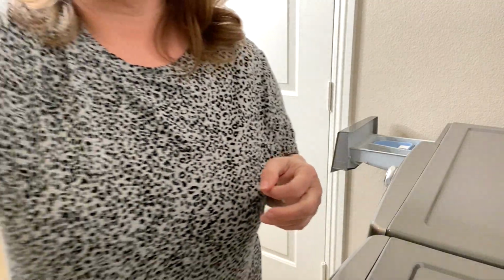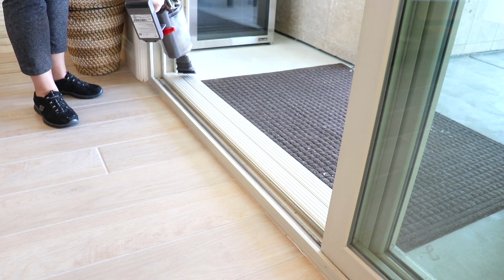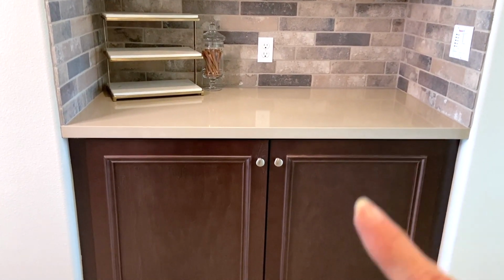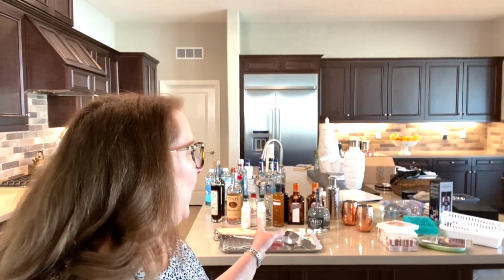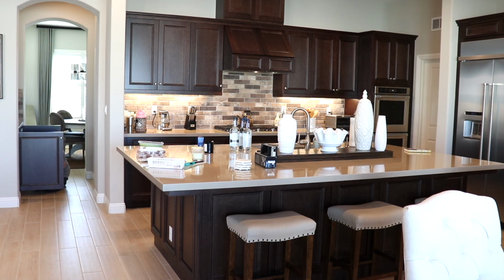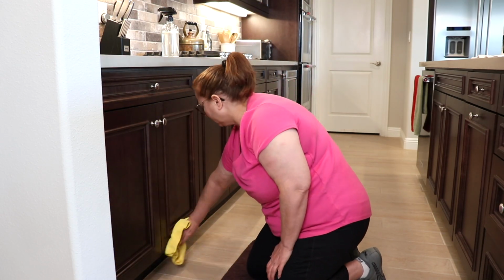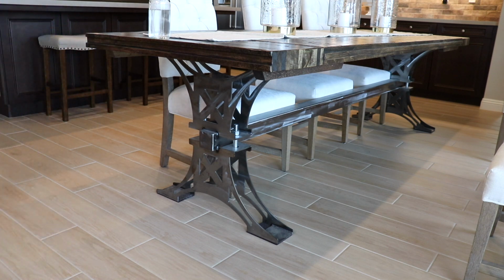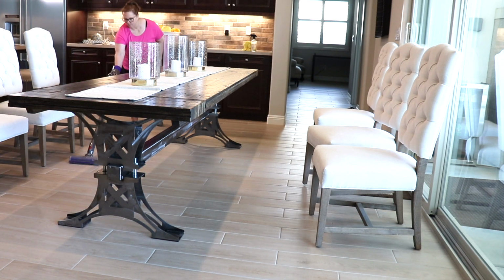SPRING CLEANING IN THE KITCHEN | Spring Cleaning 2021 | Spring Into Clean Part 1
I'm starting my spring cleaning and today we are in the kitchen.  I'm cleaning some things that have been neglected and I'm finishing up decluttering my Butler's Pantry.

This video is Part of the Spring Into Clean Collaboration hosted by Denise Jordan from This and That with Denise Jordan. Denise got together a group of us to give you lots of Spring Cleaning Motivation throughout the month of April.  We'll have weekly Spring Cleaning videos with a different room featured each week.  Check out the playlist below for tons of Spring Cleaning motivation in the kitchen.

S P R I N G   I N T O   C L E A N   P L A Y L I S T:

D E N I S E ' S   C H A N N E L (This and That with Denise Jordan):

C A L M   T H E   C L U T T E R   P L A Y L I S T

S O M E   F A V O R I T E   C L E A N I N G   P R O D U C T S:

Dyson Cyclone V10 Vacuum
E-Cloth General Cleaning Microfiber Clothes
Microfiber Long Handle Duster (Similar)
Skoy Scrub (Reusable Dish Scouring Pad)
Dr. Bronner's Sal Suds

L E T' S   C O N N E C T   O N   I N S T A G R A M
I'm sharing daily content in my stories and would love to connect with you more on Instagram.  That's a place where we can chat through DM's and I can really get to know you.

I N S T A G R A M:  @inspiredlivingwithkristi

Stay safe and know we are in this together!

M O R E  V I D E O S  Y O U  M I G H T  E N J O Y:

S U B S C R I B E  A N D  T U R N  O N  B E L L  N O T I F I C A T I O N S
I upload weekly videos on cleaning, organizing, decorating, and lifestyle.

S U B S C R I B E H E R E